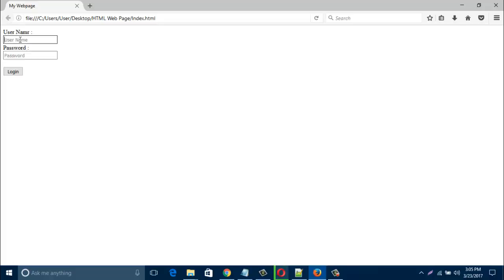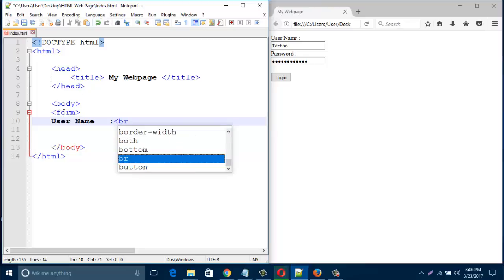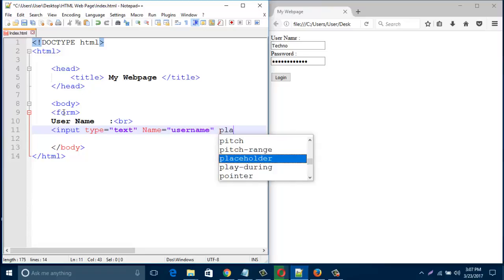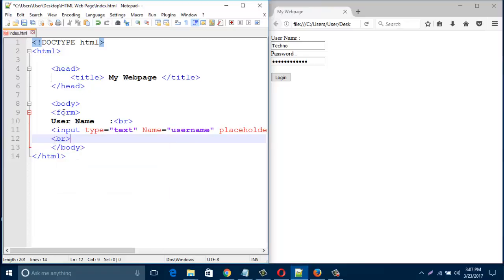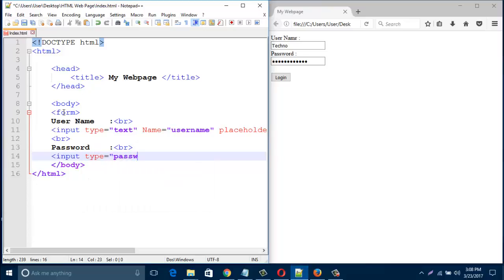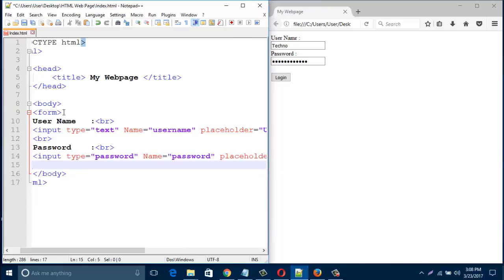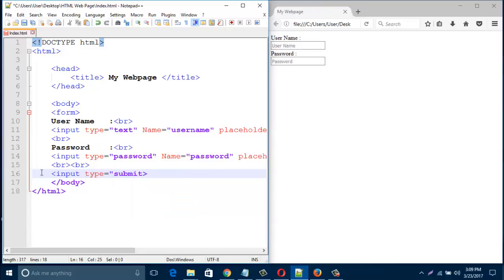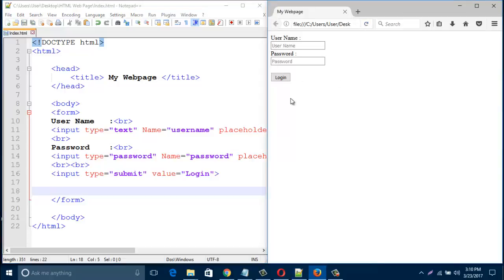HTML Tutorial - User Name and Password Box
By this video Tutorial you can learn how to create User Name and Password Box in HTML and also know how to create login button.

html tutorial advanced,
html tutorial for experts,
html editor tutorial,
html tutorial in english,
html layout tutorial,
html list tutorial,
tutorial on html,
html quick tutorial,
responsive html tutorial,
html tutorial step by step